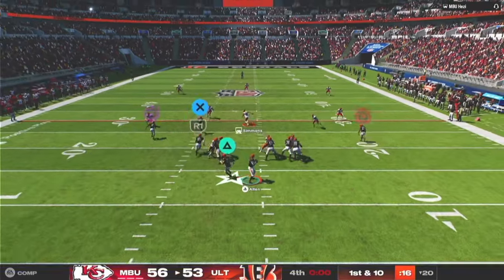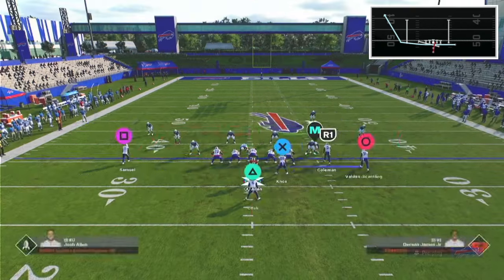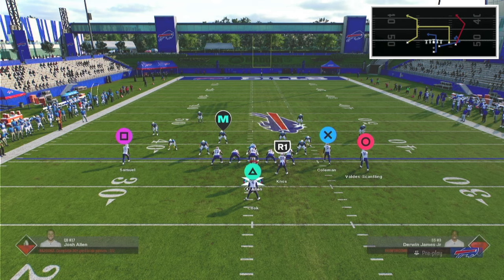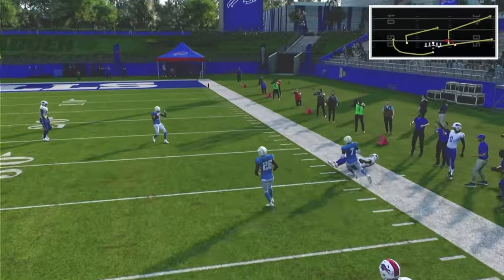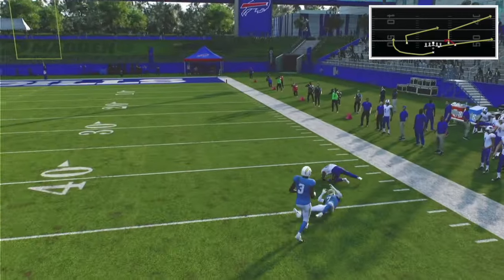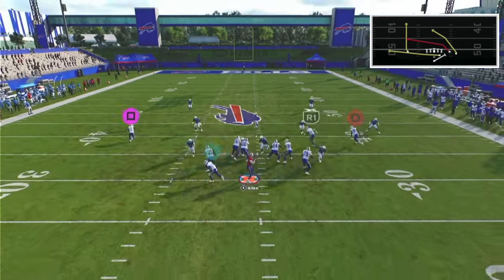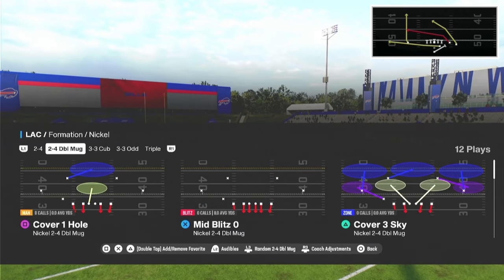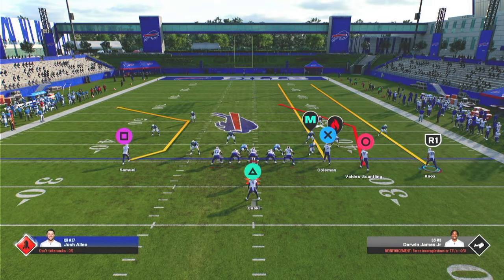The best FREE offense in Madden 25 is a cheat code! (Bills Pistol Open Close flex)